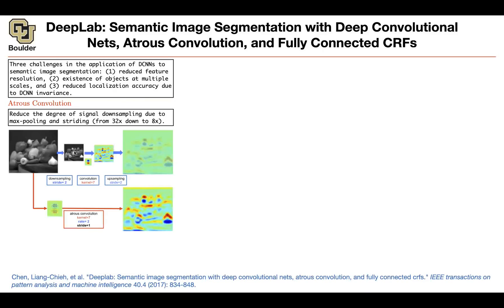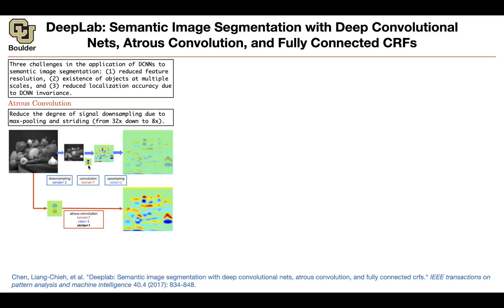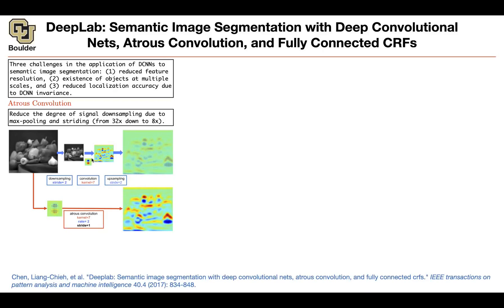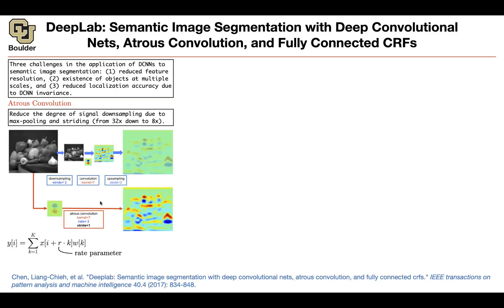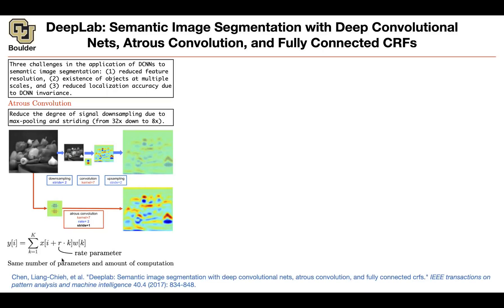DeepLab | Lecture 30 (Part 3) | Applied Deep Learning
DeepLab: Semantic Image Segmentation with Deep Convolutional Nets, Atrous Convolution, and Fully Connected CRFs